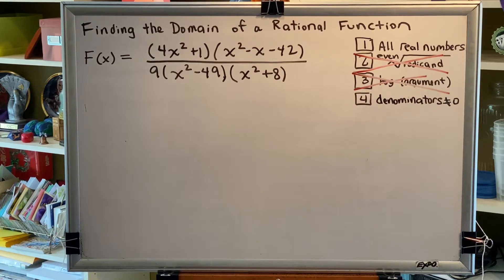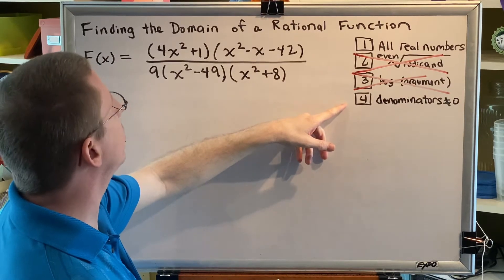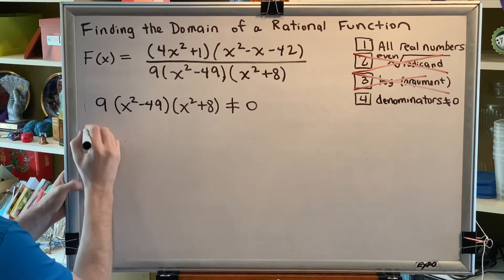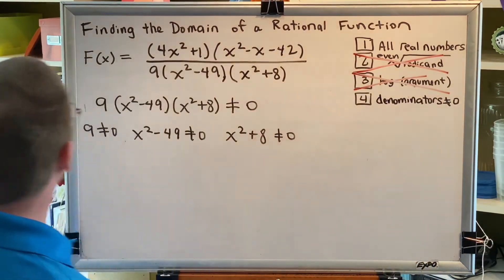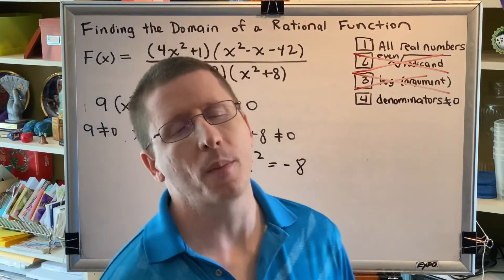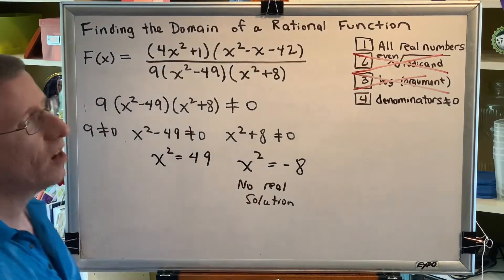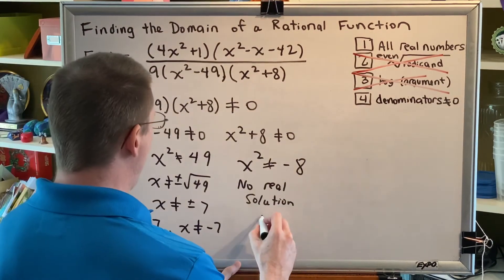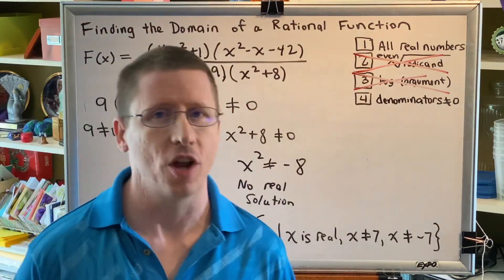Finding the Domain of a Rational Function (Part 3)